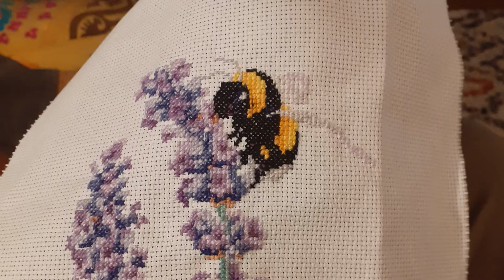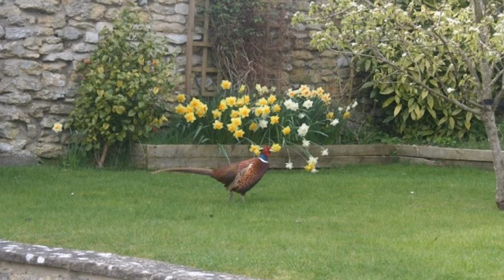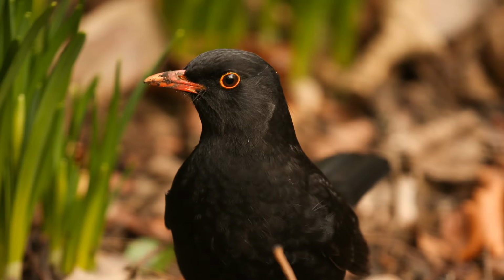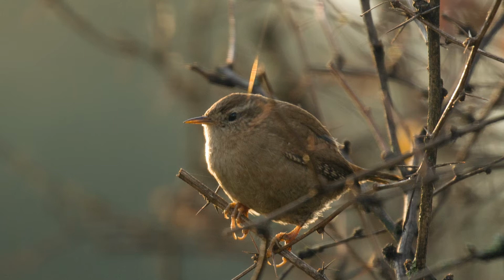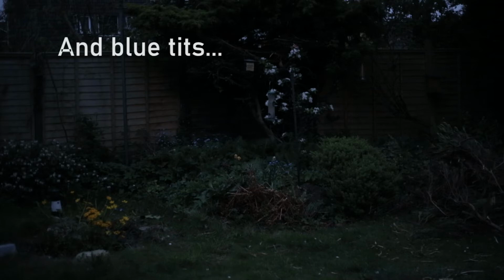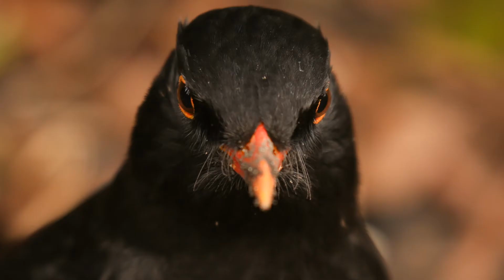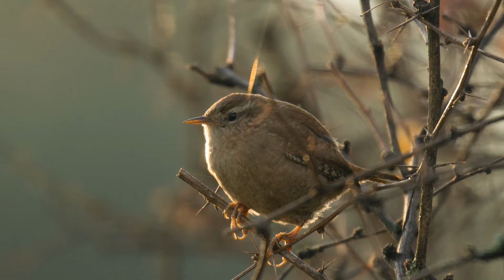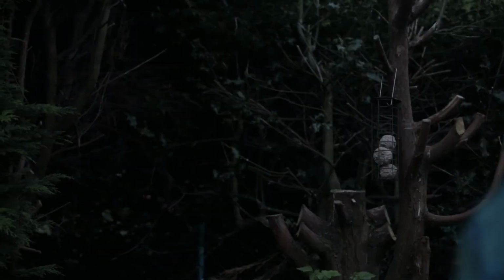Dawn Chorus Bird Identification - Discover Nature #6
Episode 6: Dawn Chorus

Unfortunately our St Nicks Discover Nature ecotherapy group has been cancelled for the immediate future due to the Corona virus, but here is a contingency!

Enjoy this rough and ready video celebrating wildlife!  The week's topic is the dawn chorus. Watch (well, mainly listen…) as a barely functioning Phil talks about birdsong at 5am!

ALSO, also take part in the ST NICKS DAWN CHORUS EVENT!

If you'd like to contribute, please send us your photos and sightings, even if they are from outside the window while self-isolating, and we'll include them!